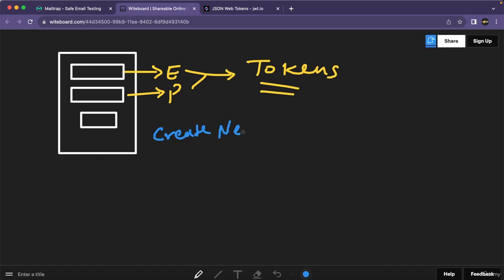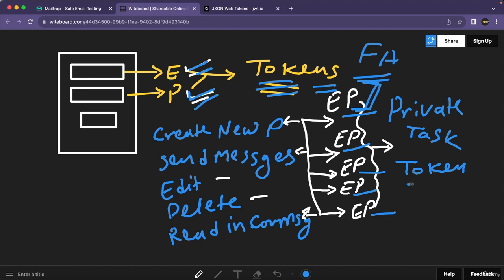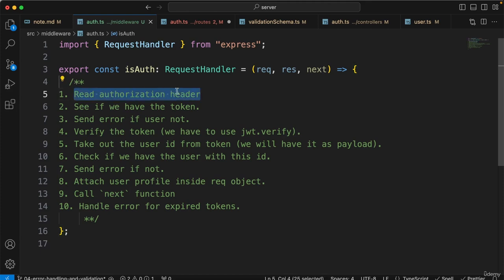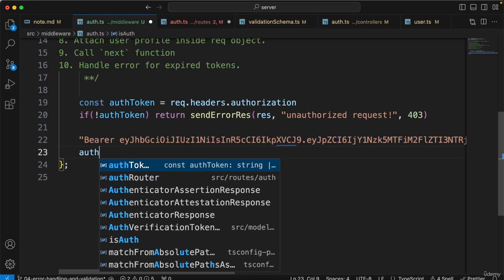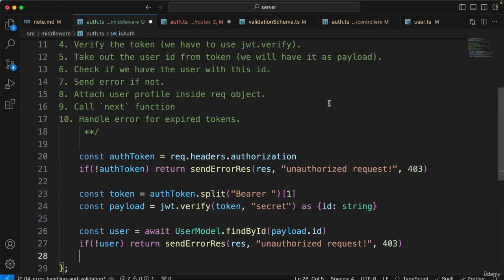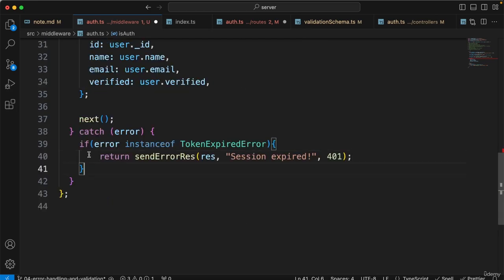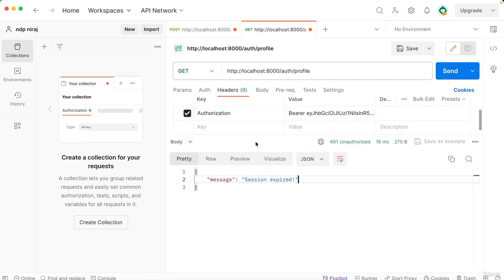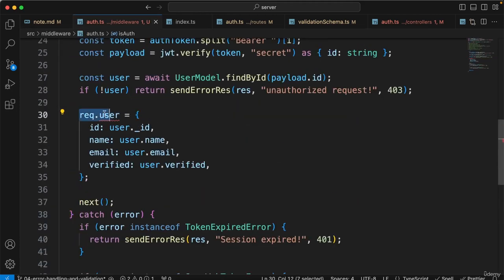26 Verifying Access Token isAuth